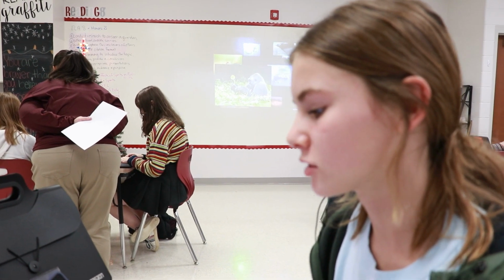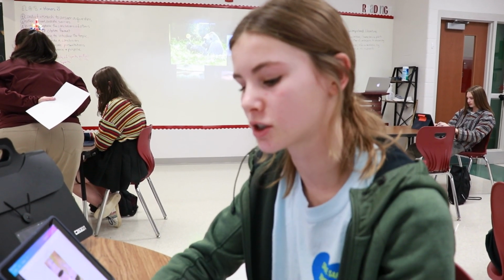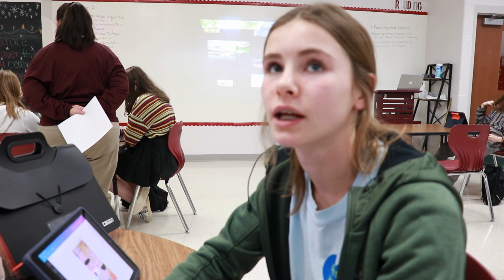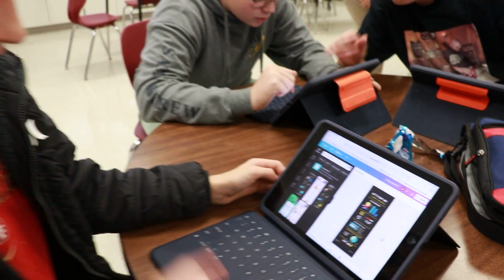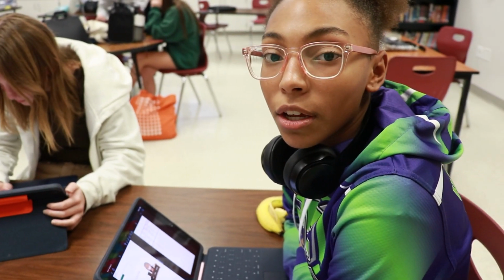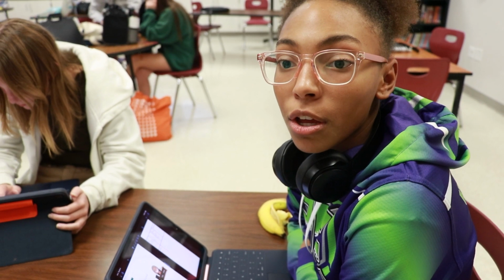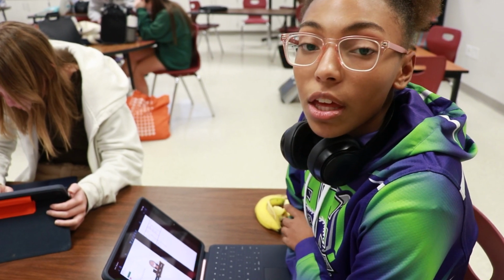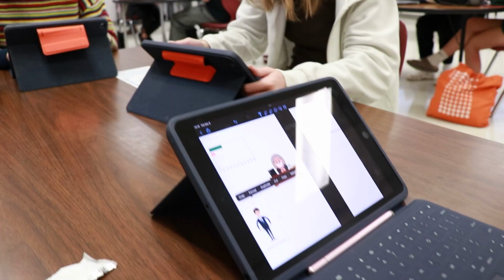Endurance Series Episode 7